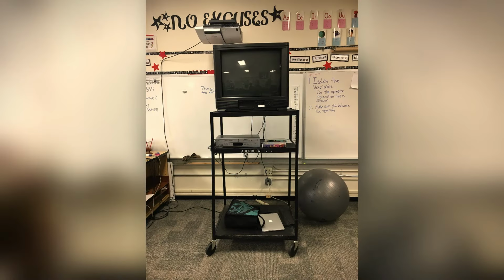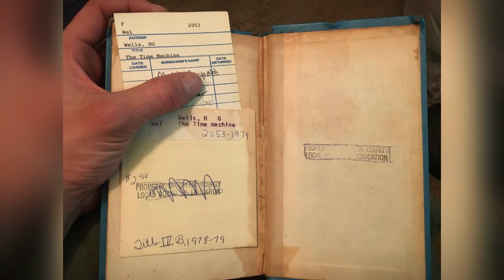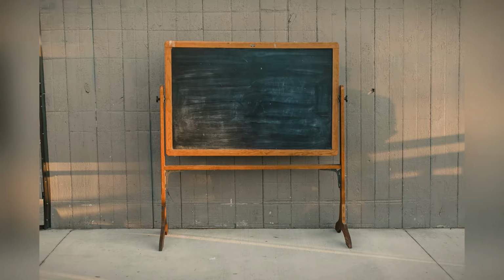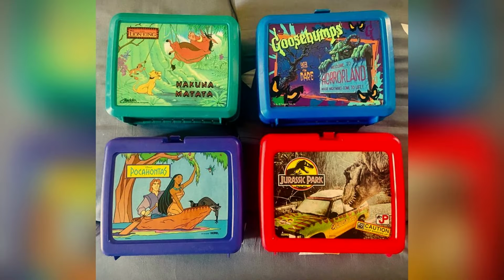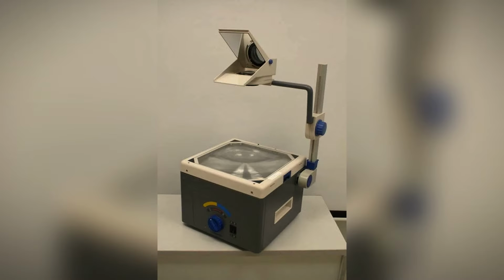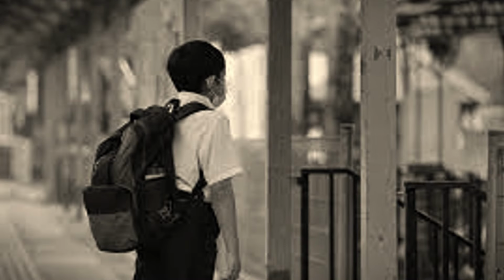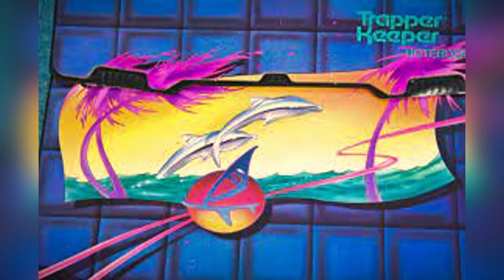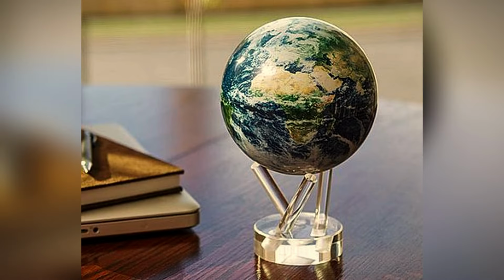90s School Things Which Do Not Exist Anymore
Hello and welcome back to Vintage.
Over time, schools have changed a lot, and many aspects of the traditional school experience have faded away. From the school supplies to the technology (or lack of it) in classrooms, and even the simple joys of being a student, so much has evolved. This video takes a trip down memory lane, bringing together older clips to create a more detailed and nostalgic presentation. Sit back, relax, and enjoy this compilation of the things we miss from the days gone by in schools.